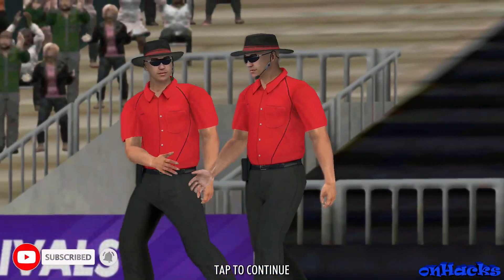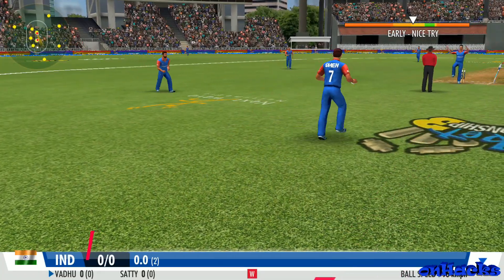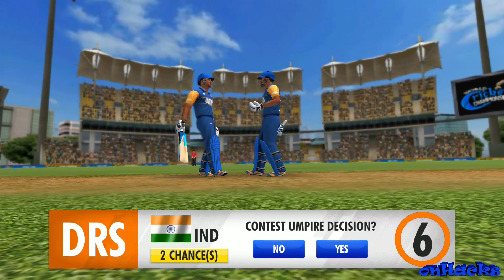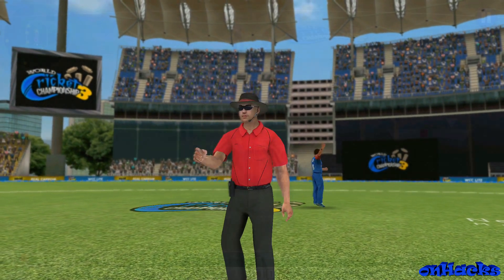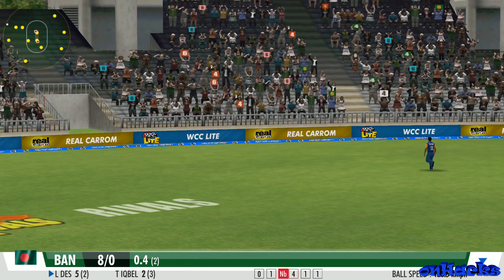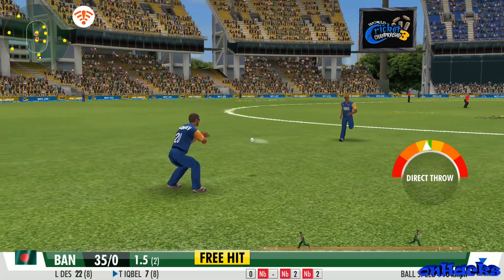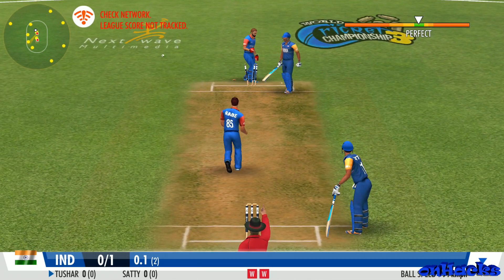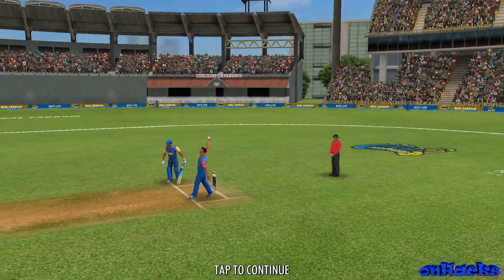World Cricket Championship 3| New Cricket Game with Ultra High Graphics | Women's Cricket included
Wcc3 is advance version of World Cricket Championship 2, Wcc3 takes the excitement of realism in mobile cricket a notch higher with cutting edge gameplay features, brand new controls, multiplayer features, professional commentary, exciting animations, real-time motion capture of professional cricketers, and advanced AI.